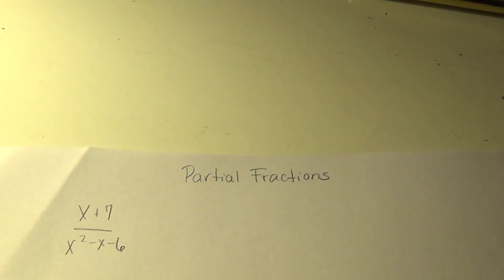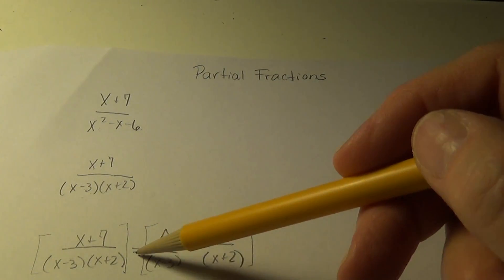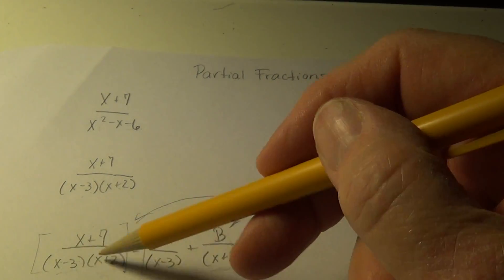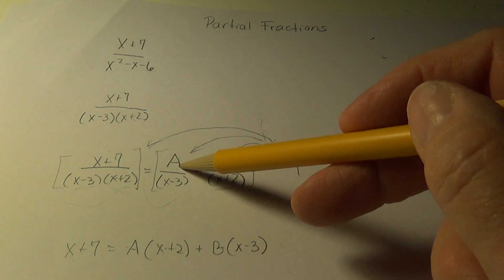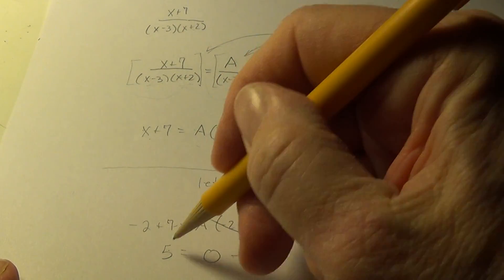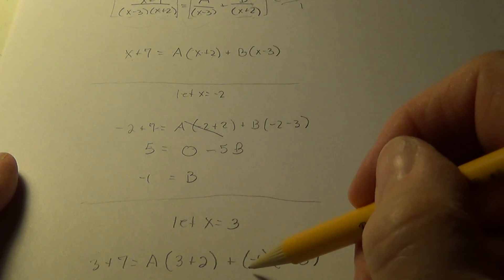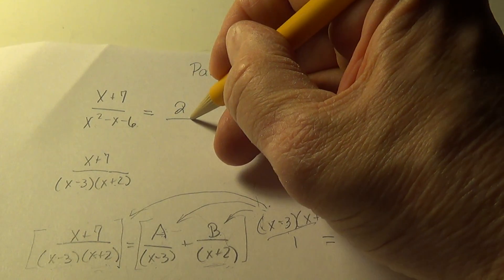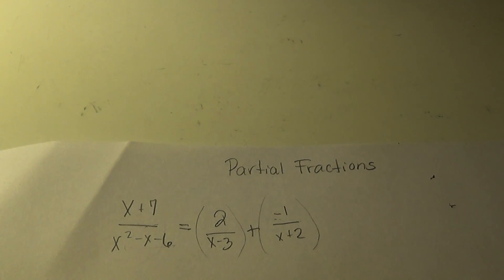PreCalc 1/17Part 2 Partial Fra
PreCalc 1/17/17 Part 2 Partial Fractions